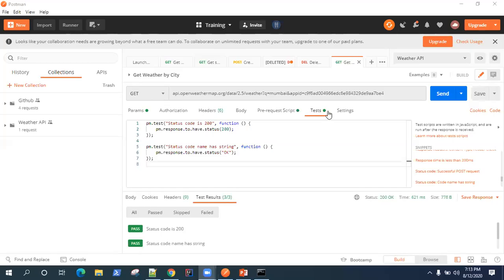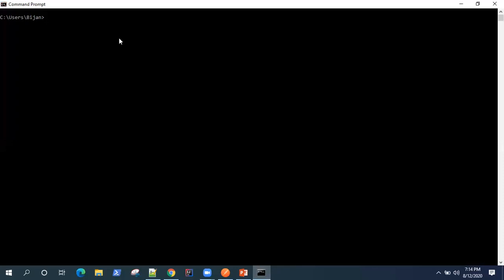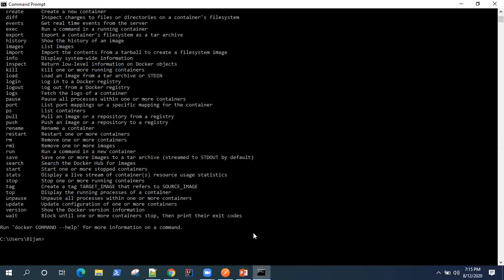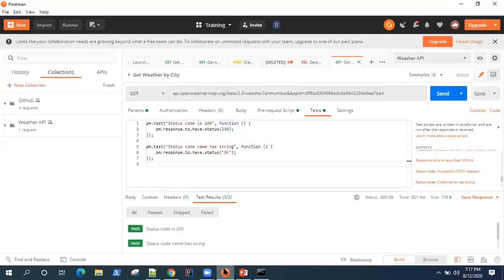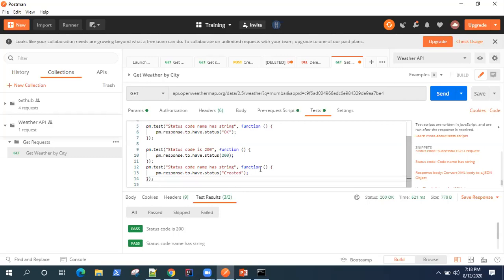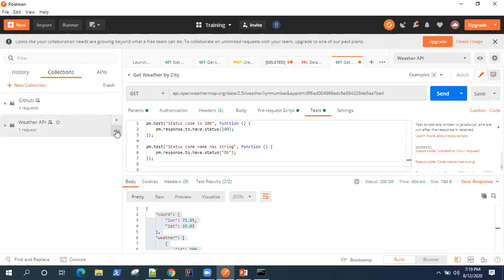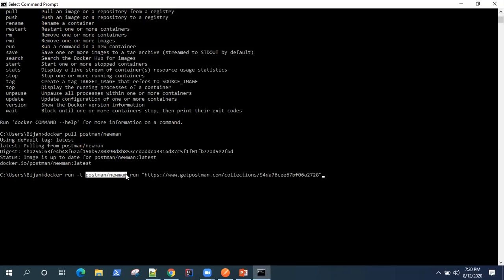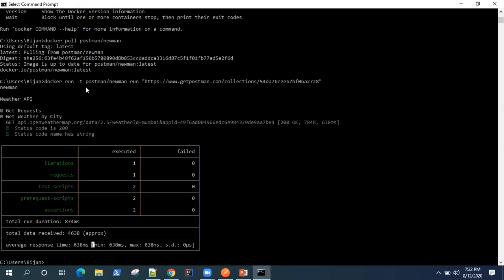Postman Tutorial - Run Postman API Collection from a Docker Container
Learn how to integrate Postman Newman with Docker and run API collections from the docker container.

Instructions on how to download and install Docker can be found

To verify whether Docker is installed on our machine, just enter the command "docker" on the command prompt. It will give back all the different docker commands.

To download the docker image from Docker Hub we can run the following command - docker pull postman/newman

To run the collection from the docker container we can run the following command - docker run -t postman/newman run "collection public url".